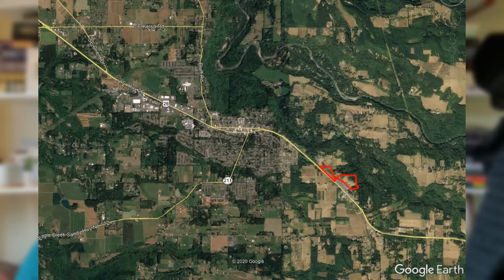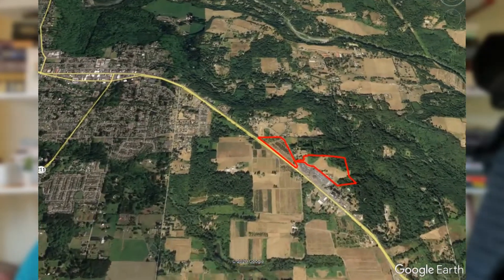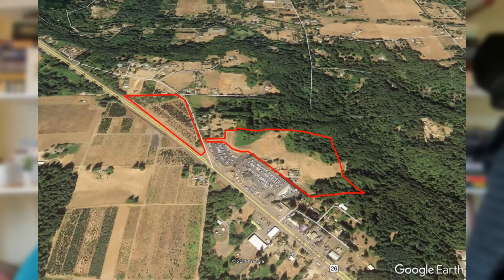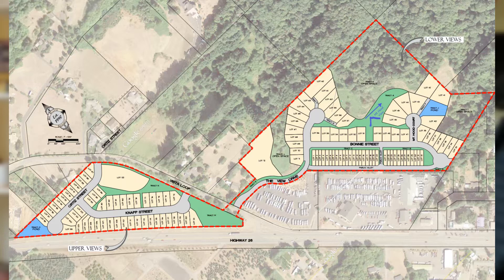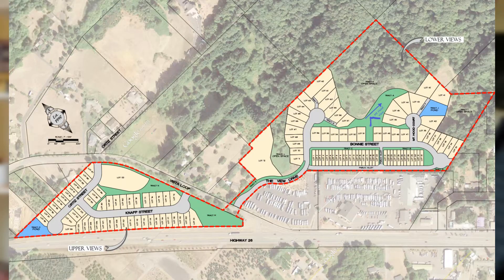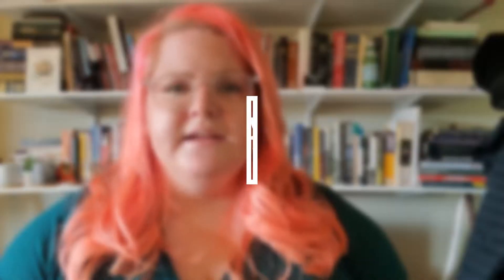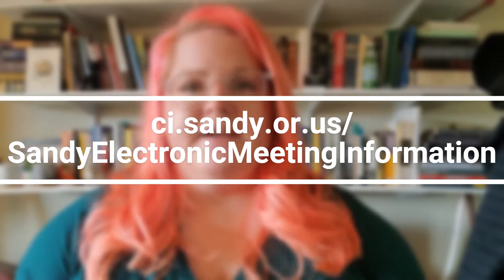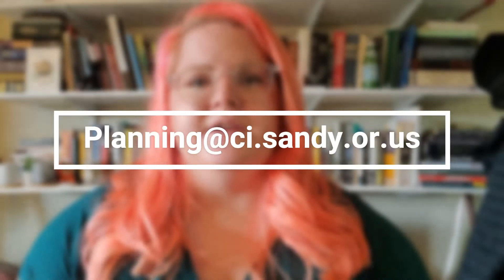Proposed Development Update - The Views PD